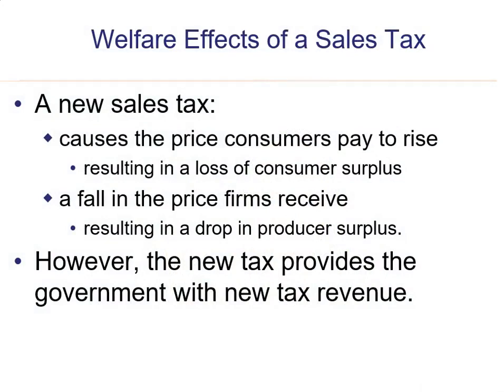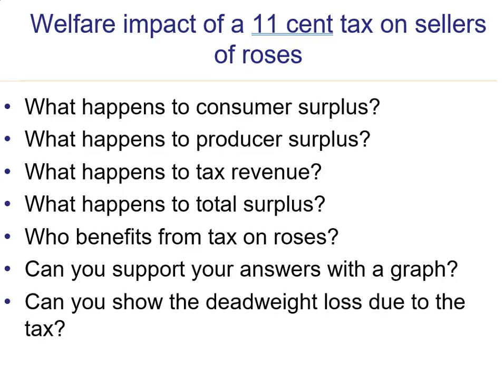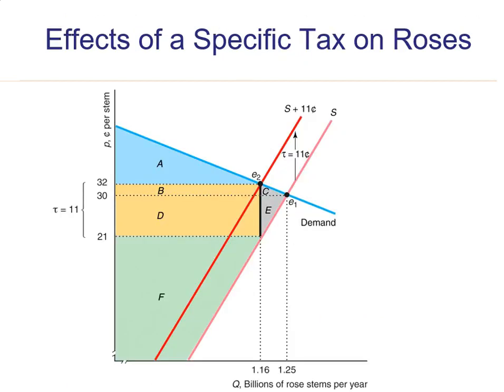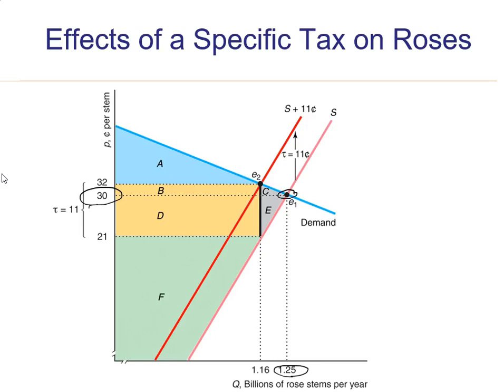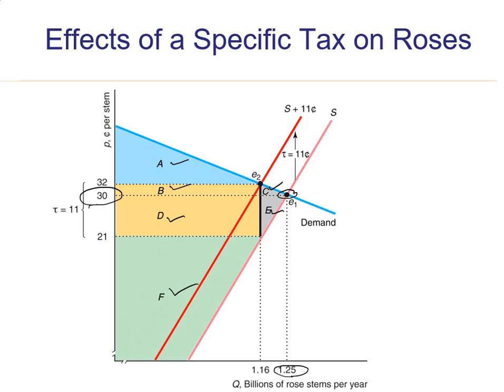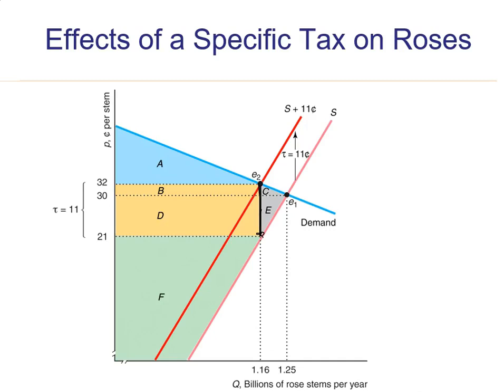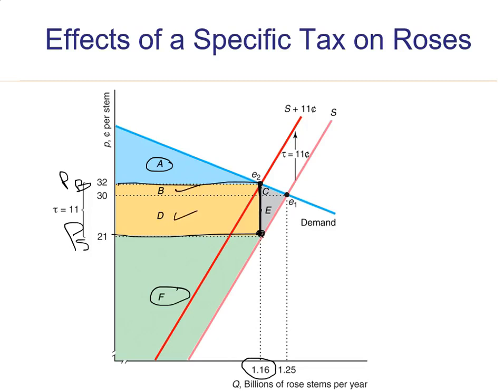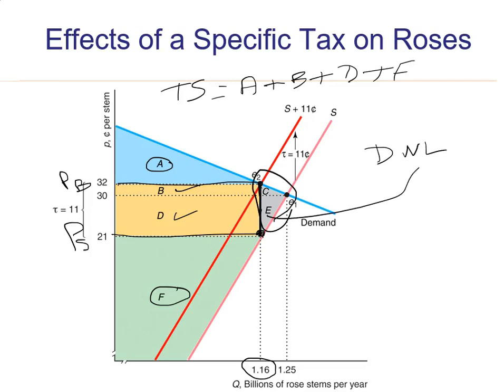Tax Wedge Welfare impact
Tax creates wedge between buyers and sellers - creating deadweight loss